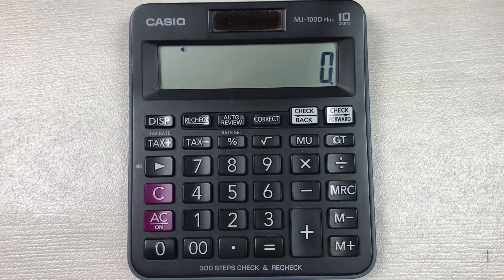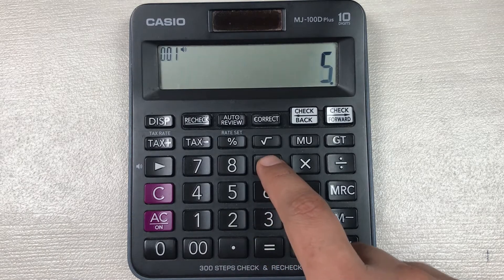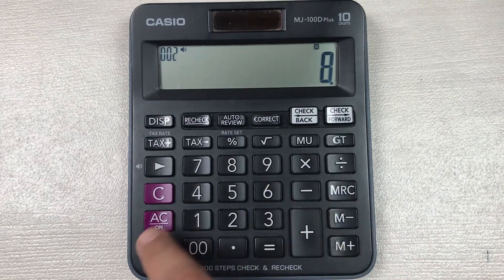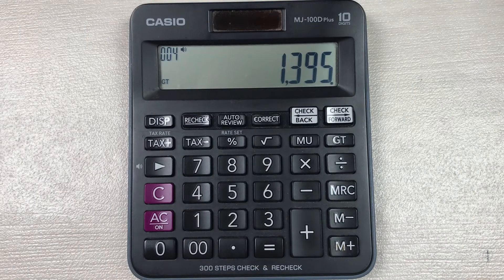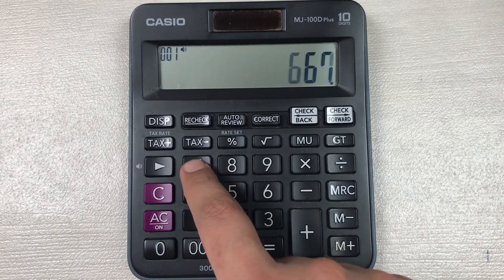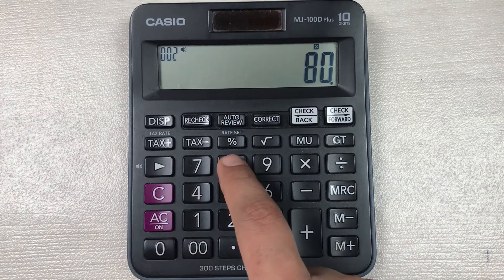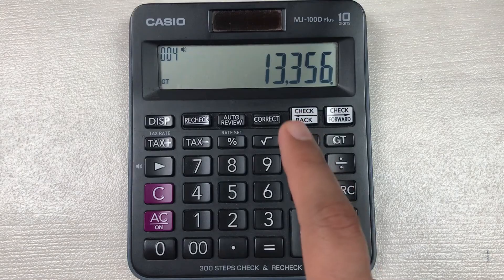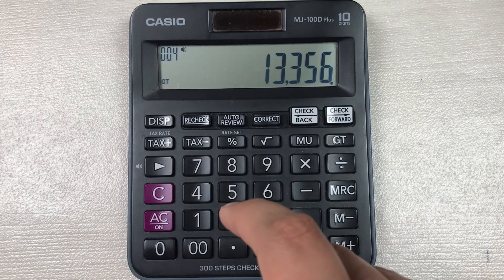Best Way to Calculate 80 Percent Off a Price on Calculator under 2 minutes